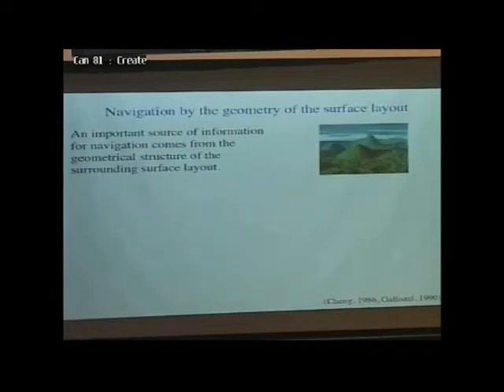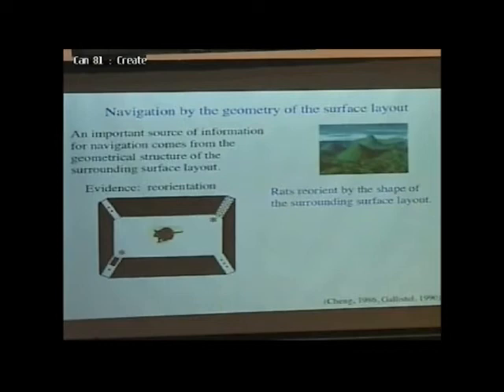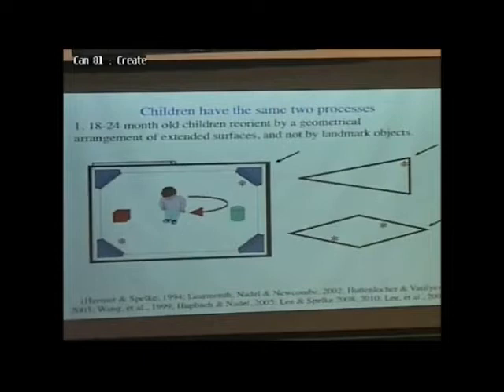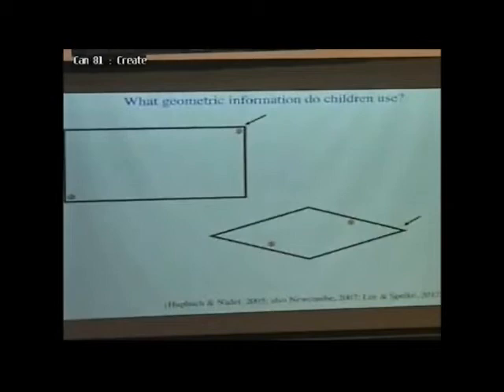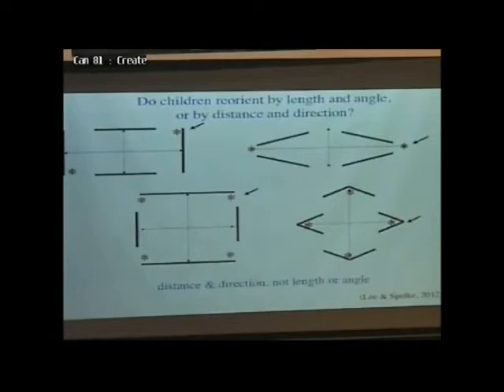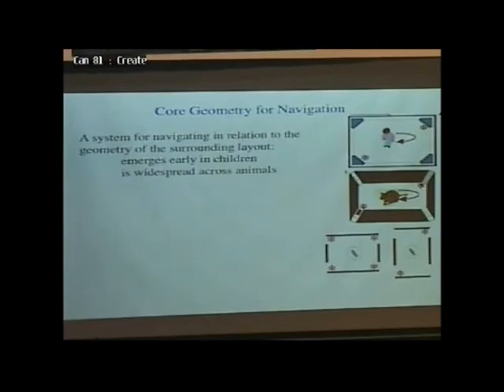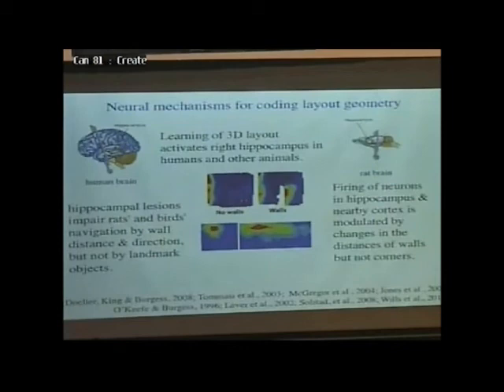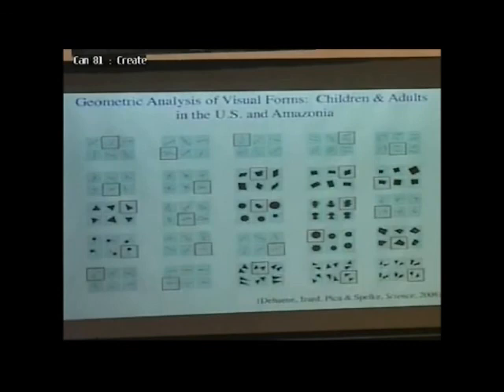CogSci Connects - Early Child Development Session (Part 3/7)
Introduction by Prof. George Augustine (Duke-NUS)

Keynote Address - Core Knowledge and Cognitive
Development: The Case of Geometry
Prof. Elizabeth Spelke (Professor, Harvard University, USA)

Invited Address - Child Cognition
Prof. Leher Singh (Assoc. Professor, NUS)